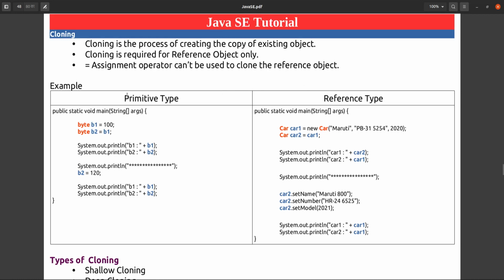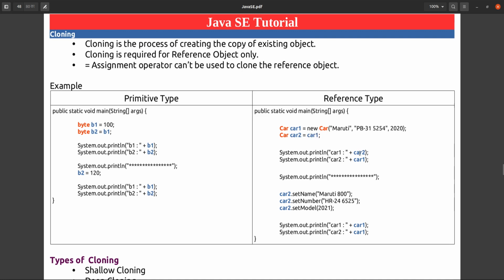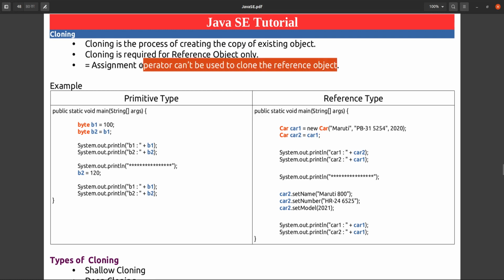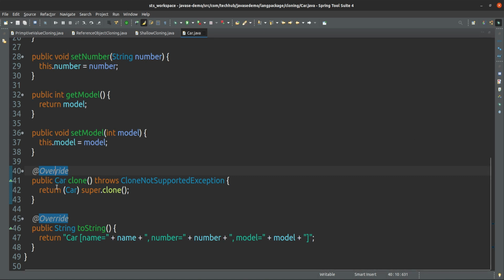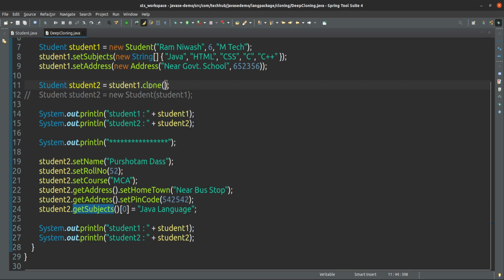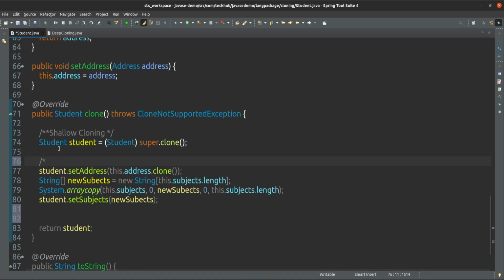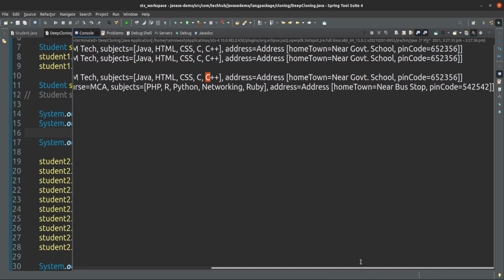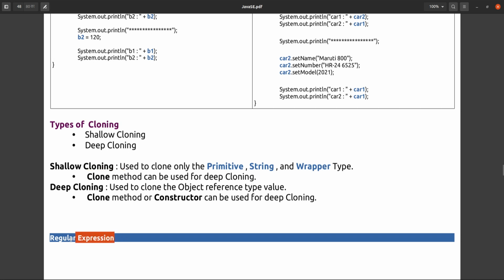Cloning in | Java | TechHub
Cloning in Java,  How to do Cloning in Java? , Types of Cloning in Java? | Java | TechHub